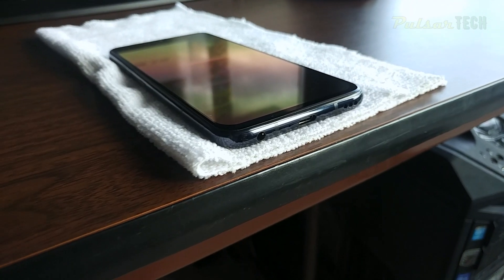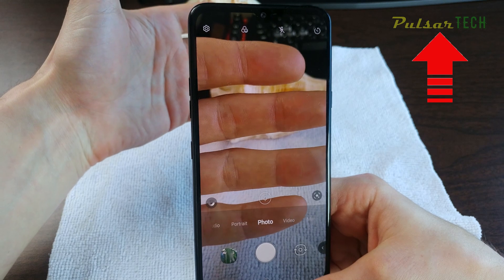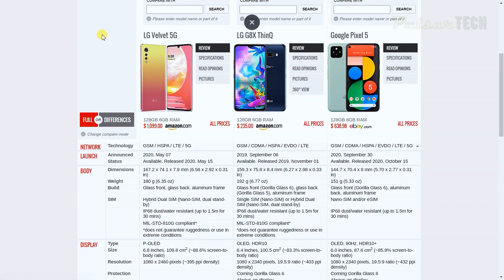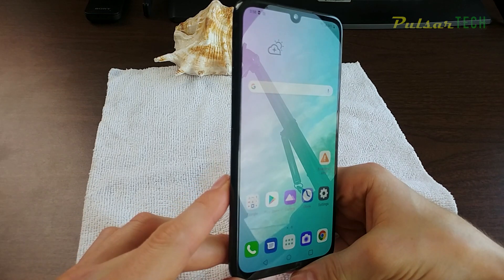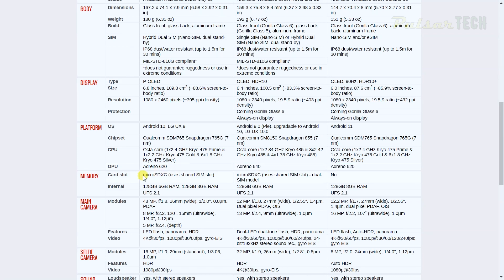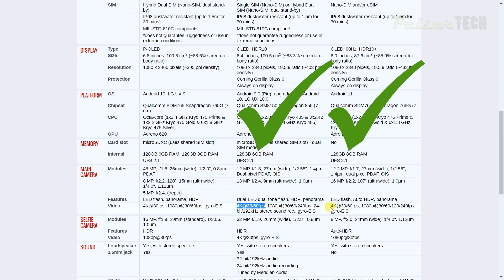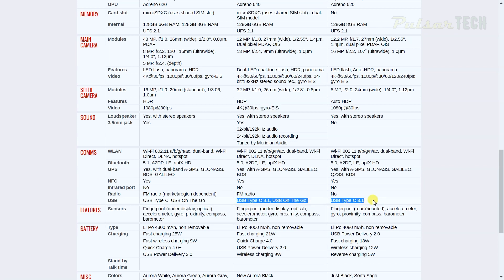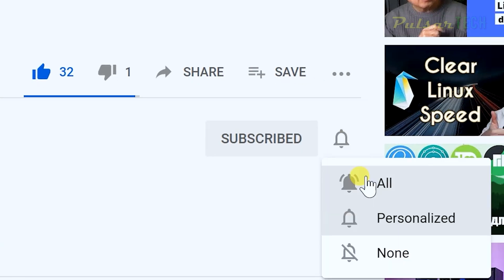LG G8X ThinQ: Still Relevant in 2023?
If you're looking to get a new phone packed with all-new tech features but want to save some money, then check out the LG G8X ThinQ.

In this video, we'll examine how LG's flagship phone from 2019, the G8X ThinQ, competes against the newer models that were released in 2020. This will give you an idea of whether it's still worth considering in 2023.

We'll provide a quick review of its main features and components and discuss a few reasons why you might want to consider it as your new smartphone of choice.

Additionally, we'll compare it to the LG Velvet and Google Pixel 5, both of which were recently released at the time of this video.

Our goal is to help you make an informed decision and provide insights into what the LG G8X ThinQ offers.